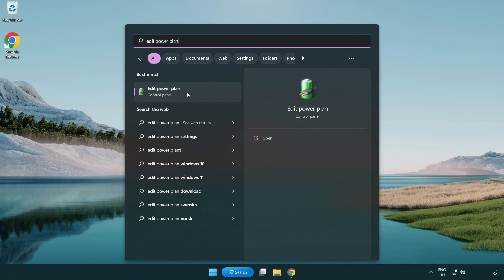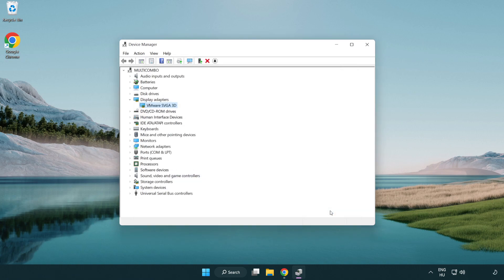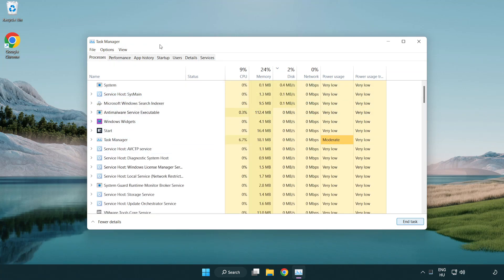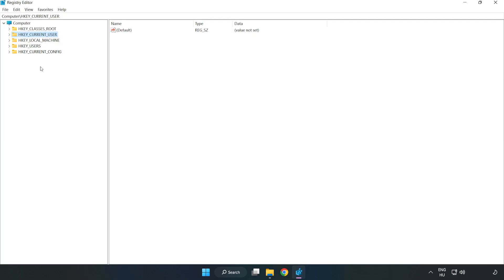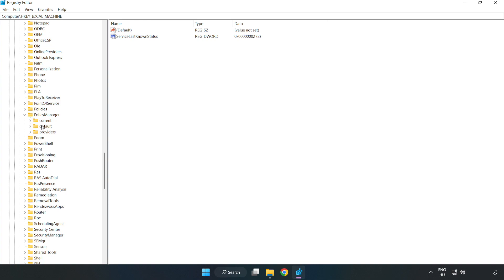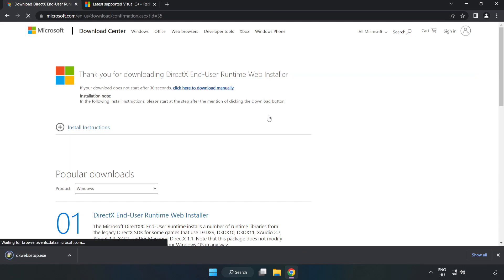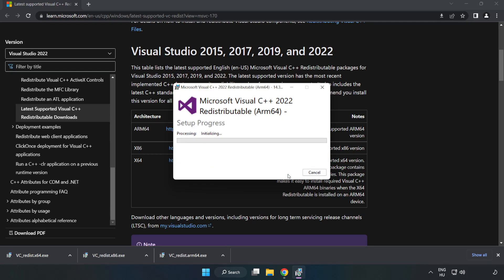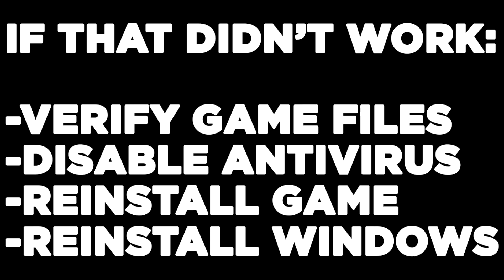How to FIX F1 Manager 2023 Low FPS Drops & Lagging!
I'm going to show How to FIX F1 Manager 2023 Low FPS Drops & Lagging!